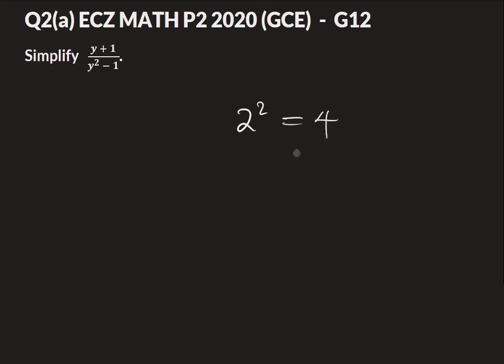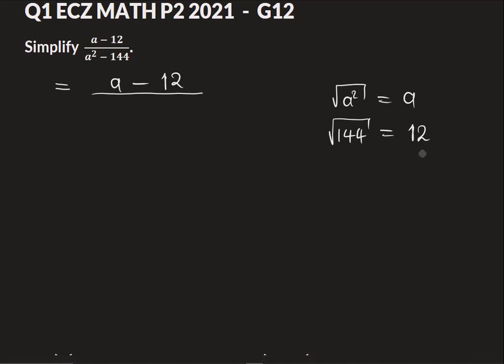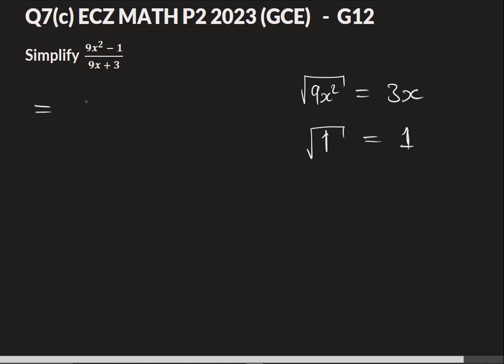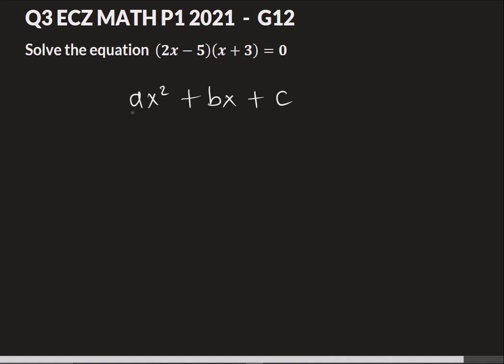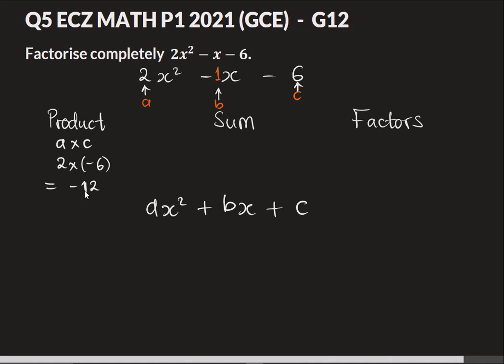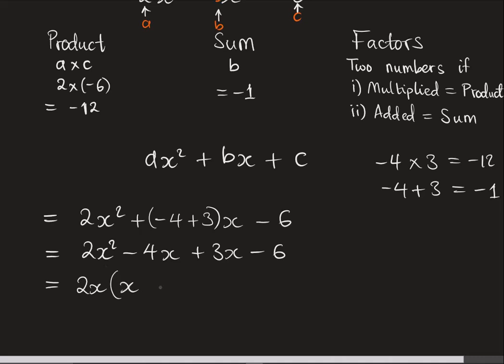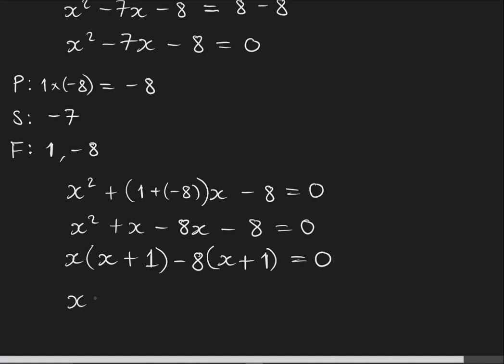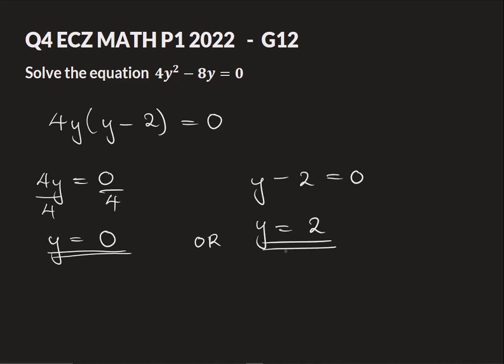Difference of two squares | Quadratic Equations | Algebra Exam Revison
In this video the quadratic equations are explained. After watching the whole video you will be able to:
- Solve
- Simplify
problems involving various types of algebraic expressions.

Various questions from past exam papers are used in this video.